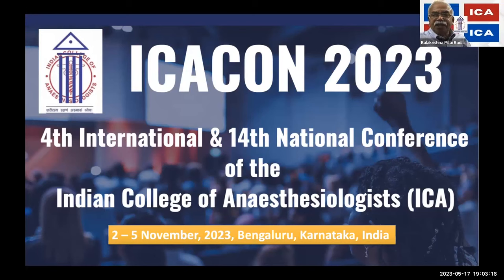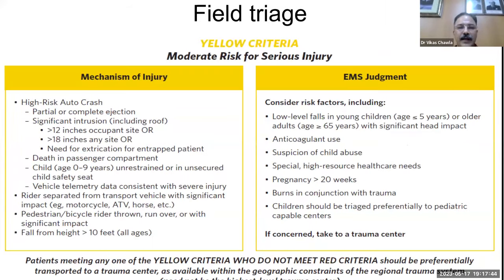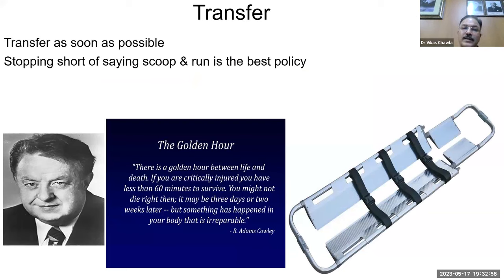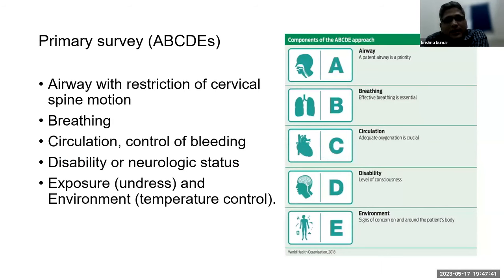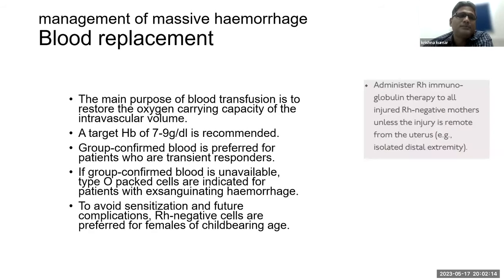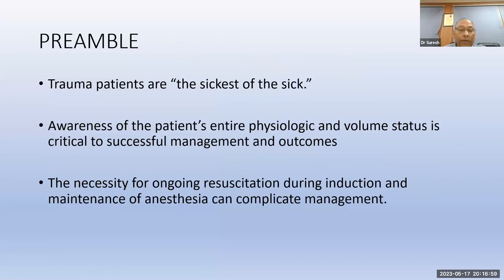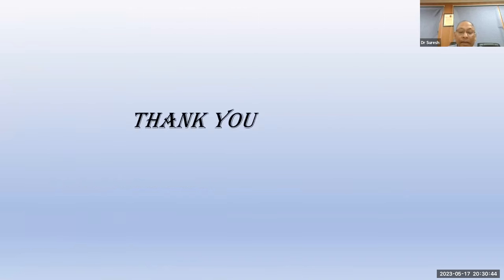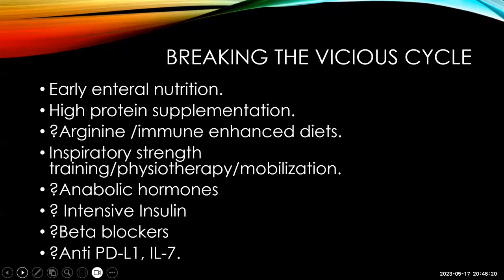Comprehensive Trauma Management: Ask the experts. ICA Webinar 148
Moderator: Dr Divesh Arora
PRE-HOSPITAL MANAGEMENT OF TRAUMA - Col Vikas Chawla
Senior Adviser (Anesthesia), Base Hospital- Delhi Cantt, New Delhi
EMERGENCY ROOM MANAGEMENT OF A TRAUMA PATIENT - Col Krishna Kumar
Senior Adv (Anesthesia & Critical Care) Army Hospital (R&R), Delhi Cantt,, New Delhi
OR MANAGEMENT OF A TRAUMA PATIENT - Lt Col K Suresh Babu
Classified Specialist (Anesthesia), Army Hospital (R&R), Delhi Cantt, New Delhi
ICU MANAGEMENT OF A TRAUMA PATIENT - Col Aditya Joshi